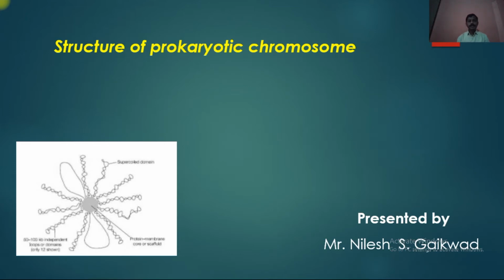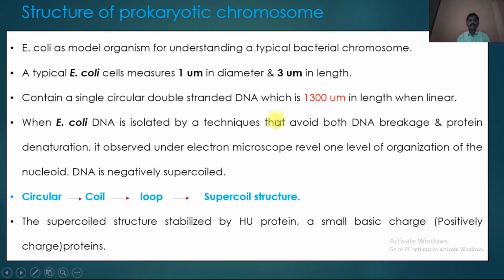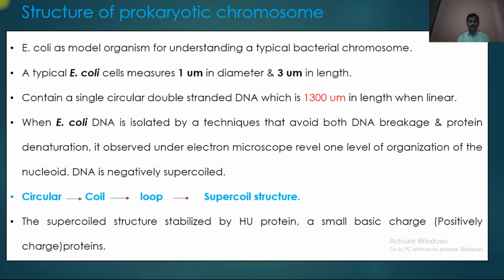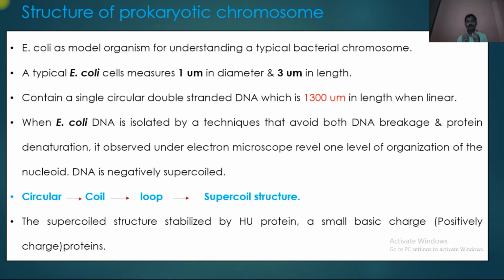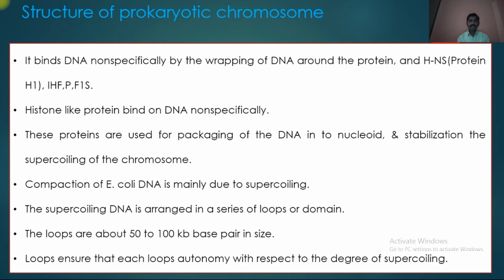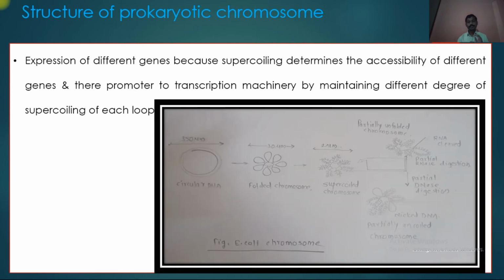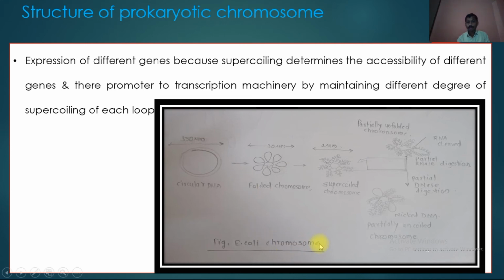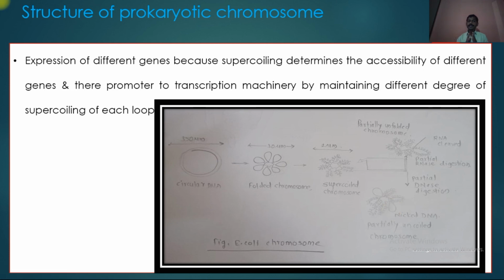Structure of prokaryotic chromosome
In this video explain structure of prokaryotic chromosome.
Super coiling of prokaryotic chromosome.